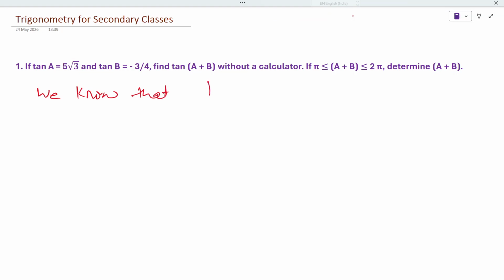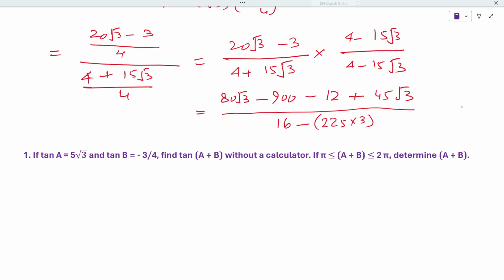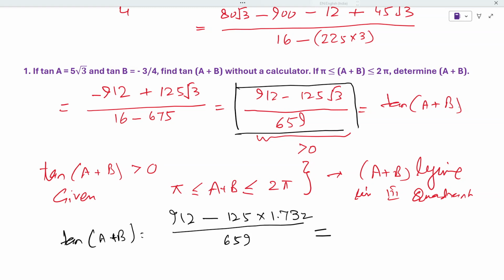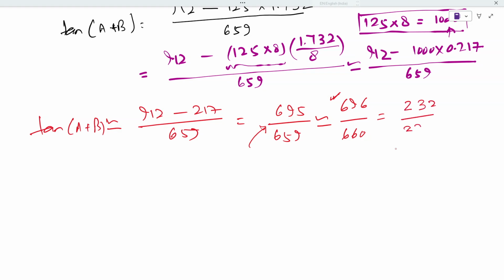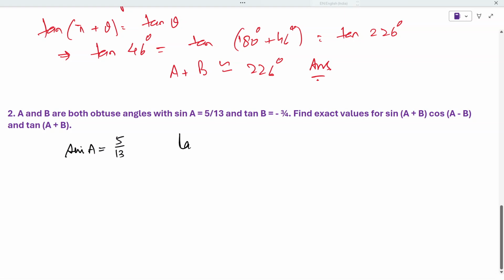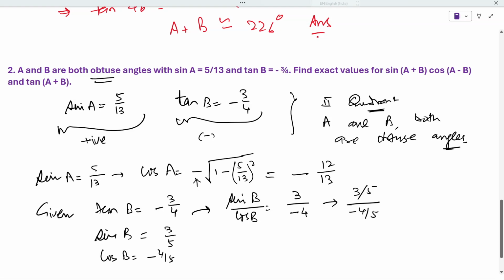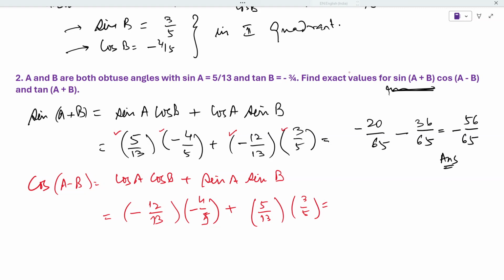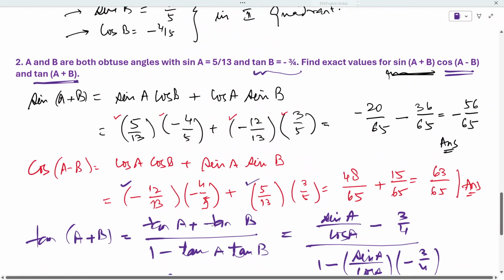Class 11 Trigonometry | Compound Angles Questions for JEE, NDA, CDS & Competitive Exams | XI-Maths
In this video, two important Trigonometry questions based on Compound Angle Formulae are solved in a simple and exam-oriented way. The class is highly useful for students of Class XI Mathematics and aspirants preparing for JEE, NDA, CDS and other competitive examinations.

Topics Covered:
• tan(A + B) without calculator
• Determining angles using trigonometric identities
• Exact values of sin(A + B), cos(A − B), tan(A + B)
• Use of quadrant concepts and obtuse angles
• Trigonometric identities and shortcuts

Questions Discussed:

If tan A = 5√3 and tan B = −3/4, find tan(A + B) and determine the angle.

A and B are obtuse angles with sin A = 5/13 and tan B = −3/4. Find exact values of sin(A + B), cos(A − B) and tan(A + B).

This lecture is useful for:
Class 11 Maths, JEE Main, NDA, CDS, CUET, SSC, Banking, Olympiads and other competitive exams.